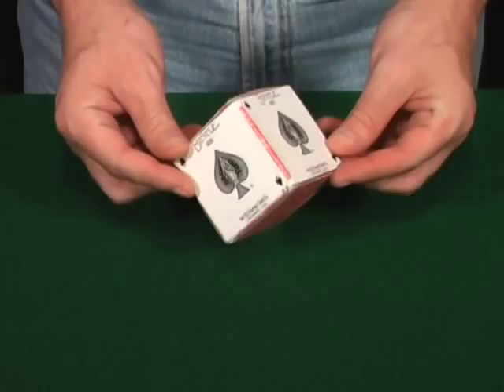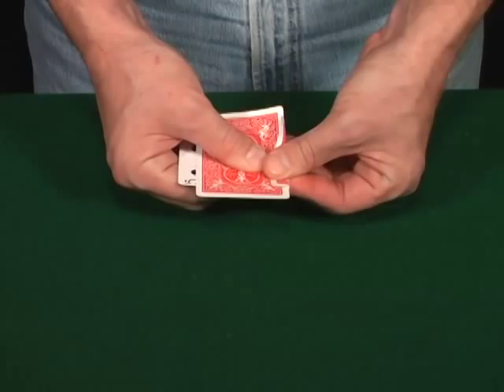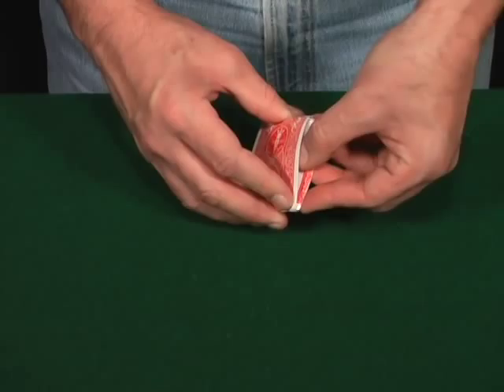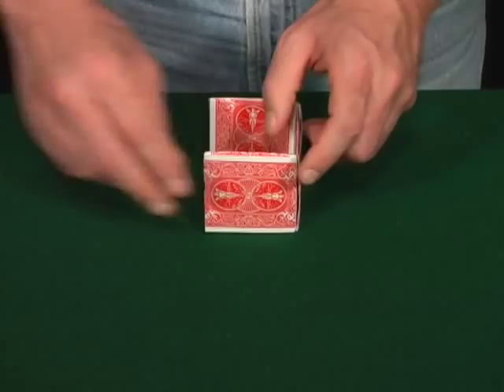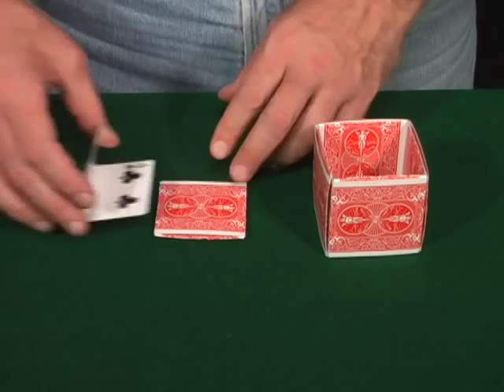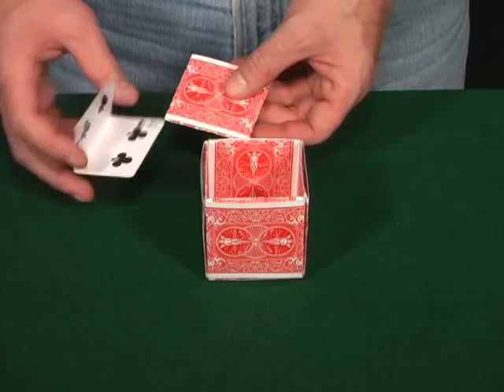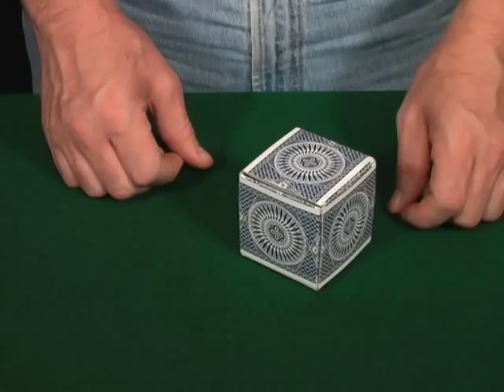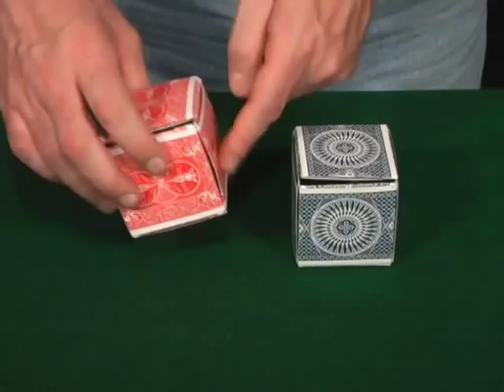Playing Card Gift Box Tutorial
Hey I learned how to make these playing card boxes recently and thought with Christmas coming up they would make great gift boxes. I learned it from a written tutorial online but was surprised to find there wasn't a youtube video for them. So I decided to make one myself.

Here is the link to the original written tutorial.